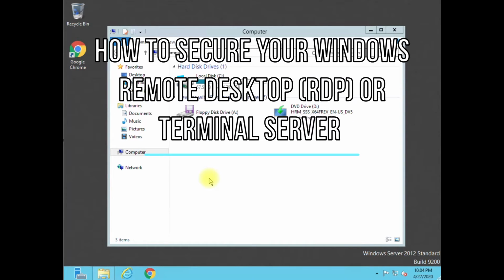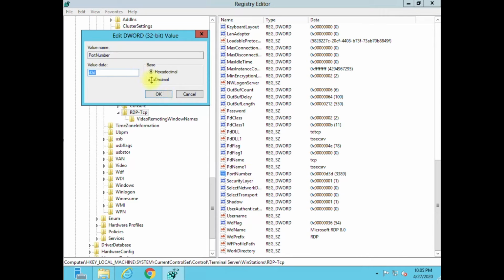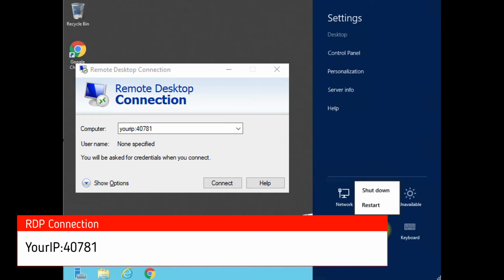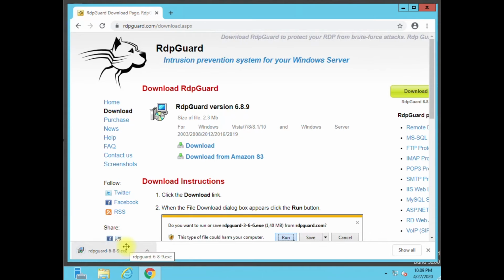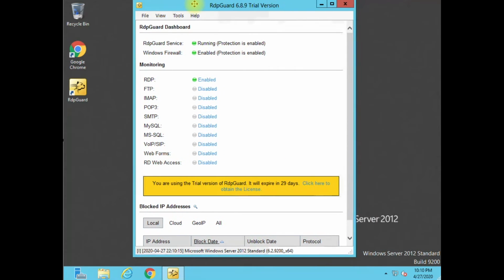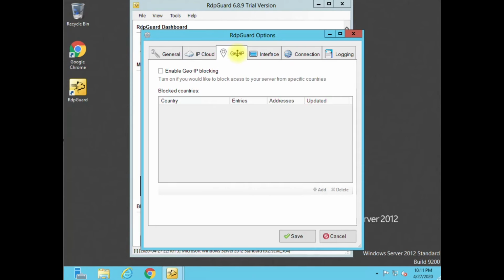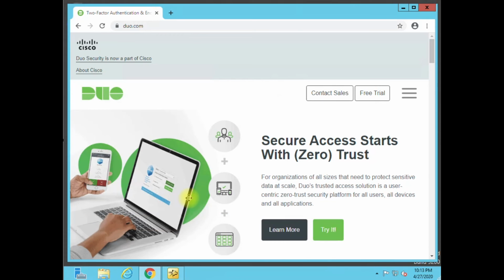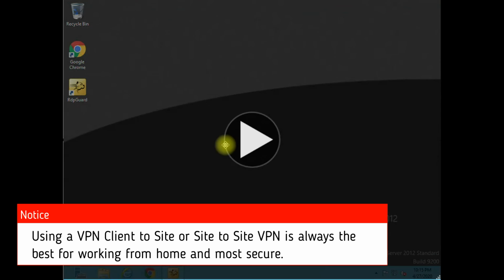How to secure your Windows Remote Desktop RDP or Terminal Server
Secure your Windows Remote Desktop RDP or Terminal Server during this covid-19 since so many people are working from home now. Of course using a VPN to get connected to your corporate network is always the best way but in some cases you can't or afford to do this.